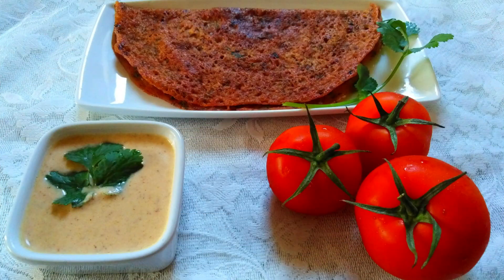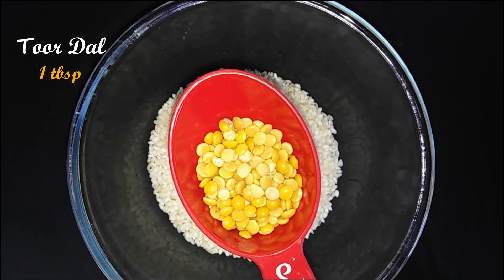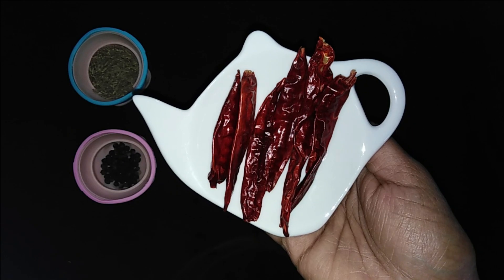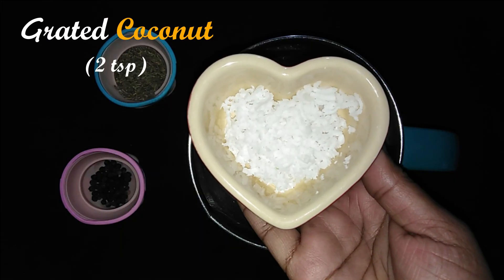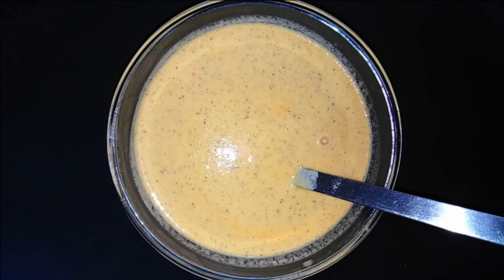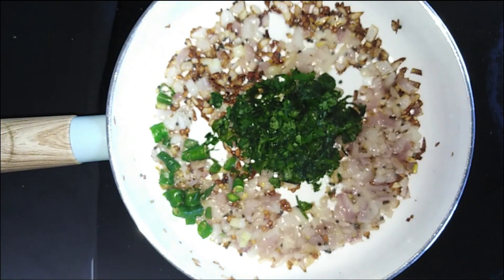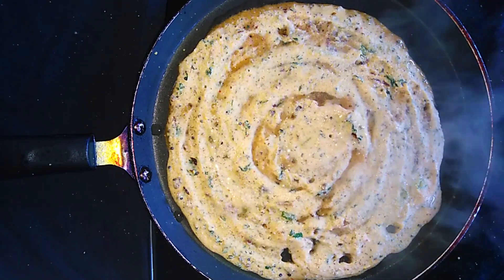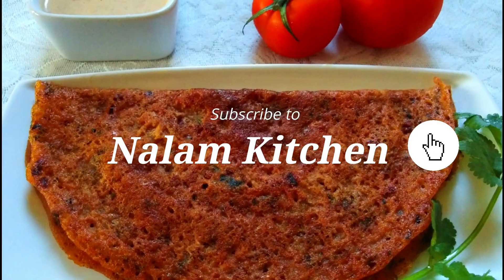உடனடி தக்காளி தோசை | Tomato Dosai | Instant Thakkali Dosai | தக்காளி தோசை சுவையாக செய்வது எப்படி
தக்காளி தோசை | Thakkali Dosai | Tomatto Dosai | Instant Dosa | Thakkali Dosai Recipe in Tamil | CRISPY TOMATO DOSA

தக்காளி தோசை சுவையாக செய்வது எப்படி | Tomato Dosai | Thakkali Dosai | உடனடி தக்காளி தோசை